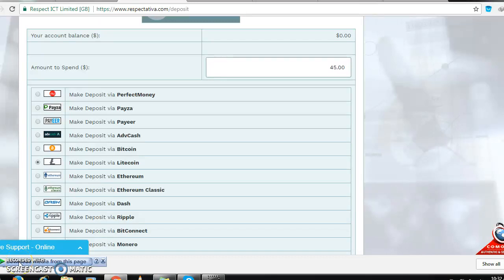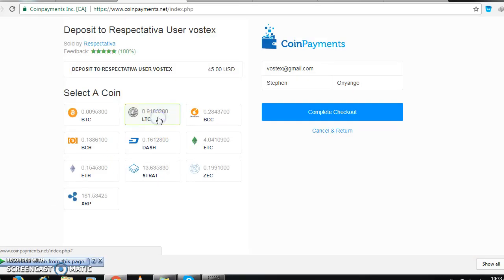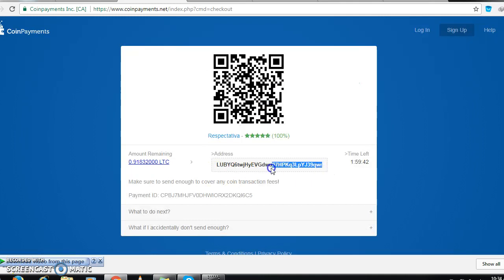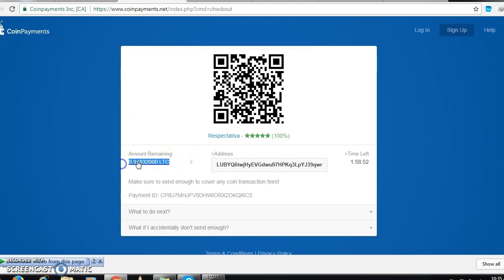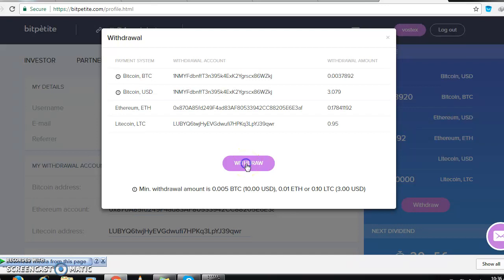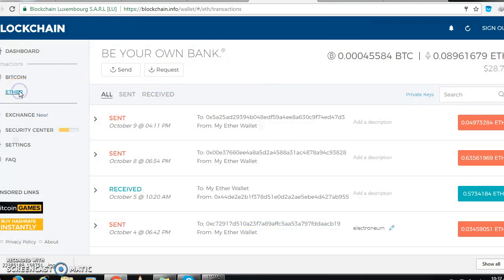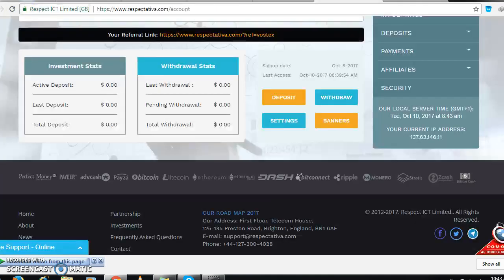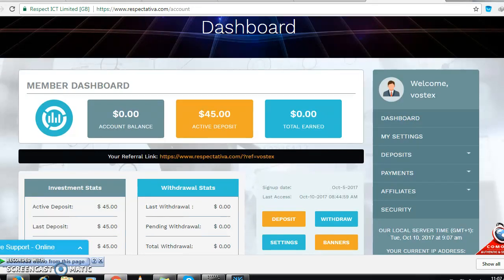45 USD Deposit on Respectativa with funds from Bitpetite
Respectativa is a 12% program pay every day of the week. I am getting funds from Bitpetite investments.. I am putting 45 USD Litecoin